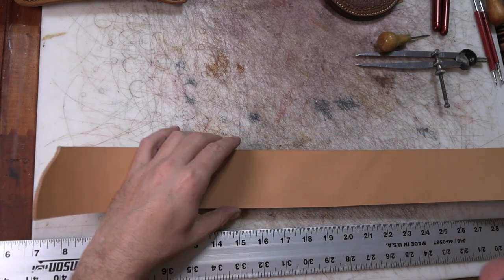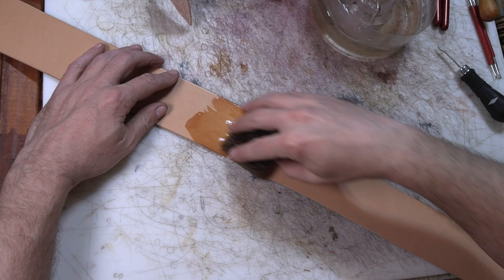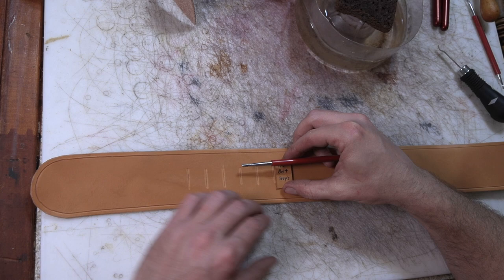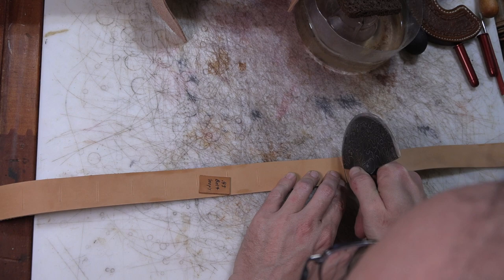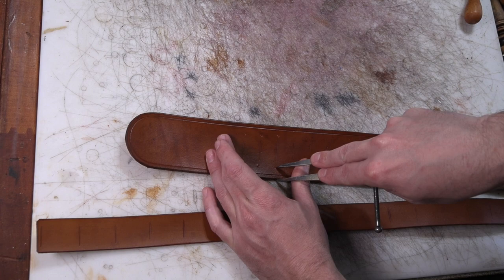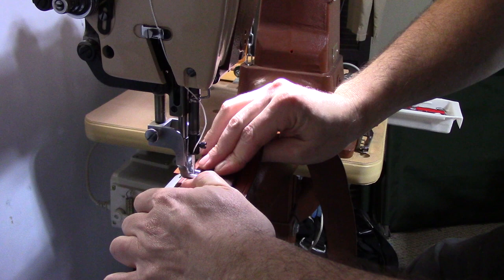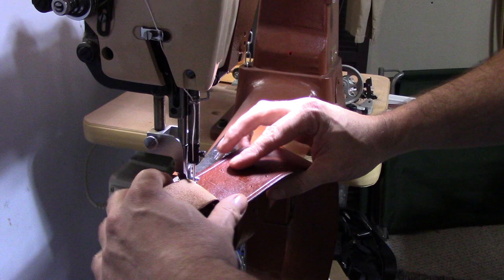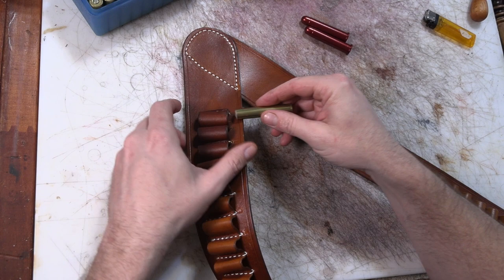Making a leather Bandolier to carry extra 45-70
Last week I made this Bandolier. Bandoliers are a fairly simple project, basically just a long strap and a lot of cartridge loops. This one holds an impressive 65 rounds of 45-70 government ammunition.

2”x72” ceramic grinding belts
3M trizact belts